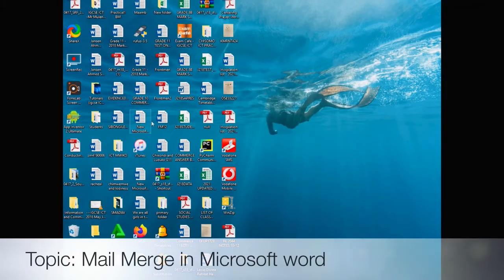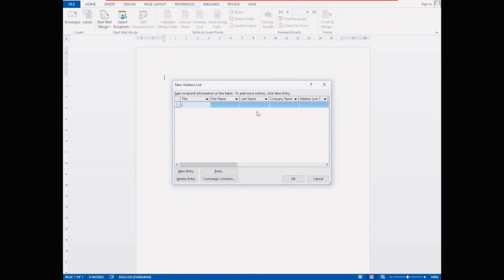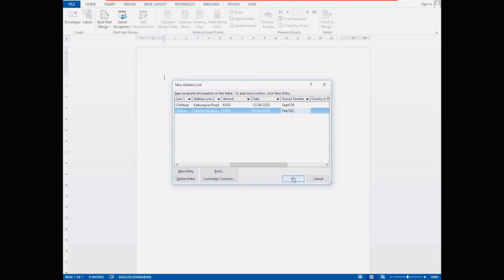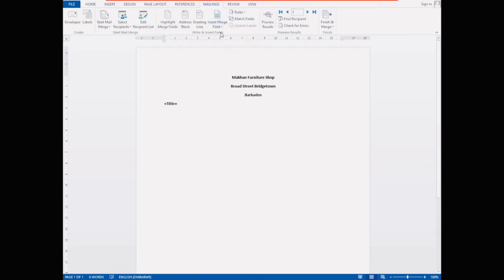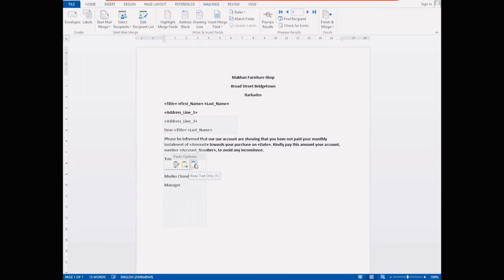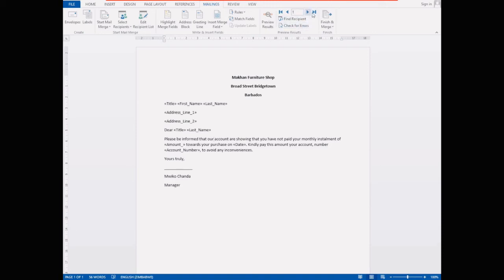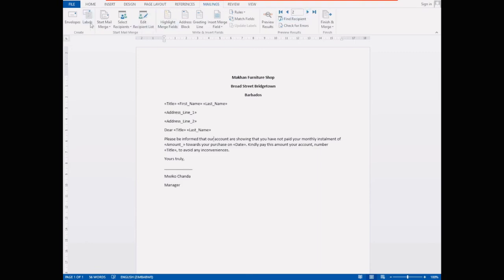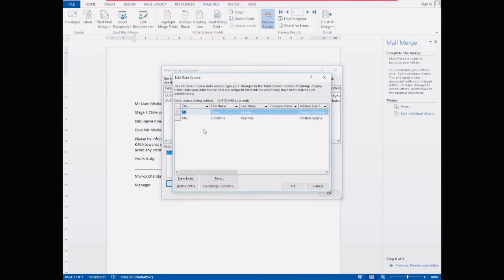IGCSE Mail Merge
How to send an individualized typed document to many people.